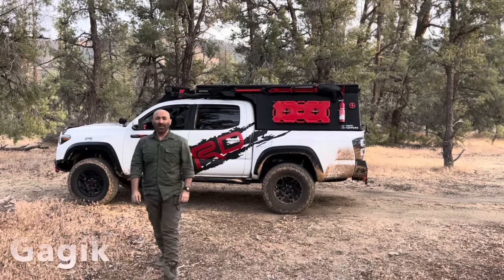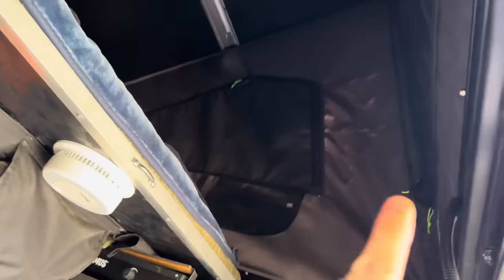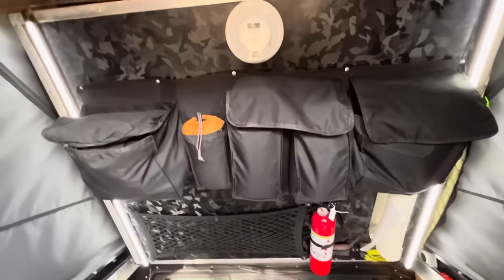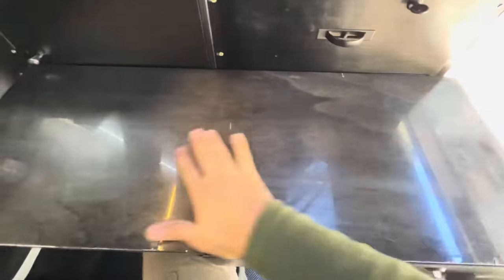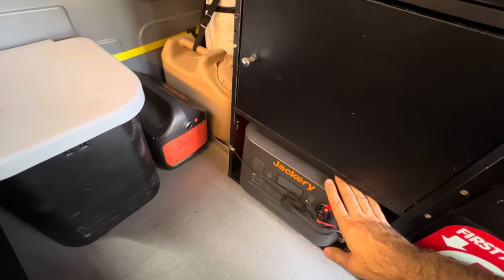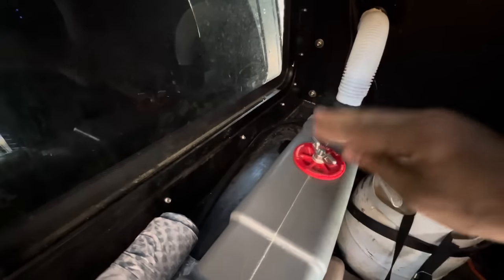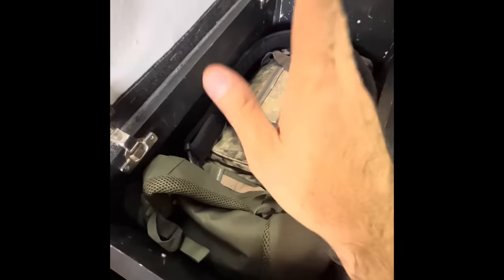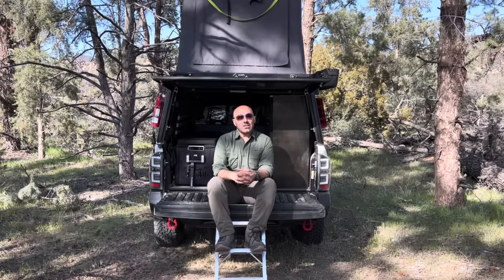Overlanding Truck Camper Setup | 3rd Gen Tacoma 5 Foot Bed | IG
Here is my overlanding set up on my 3rd gen Tacoma with 5 feet bed.

Jackery Battery

Drinking water container

Power inverter

Water dispensers

Smoke/CO2 detector

Storage on the bed platform

Water inlet

The closet (I modified)